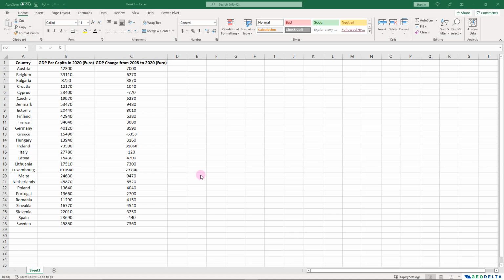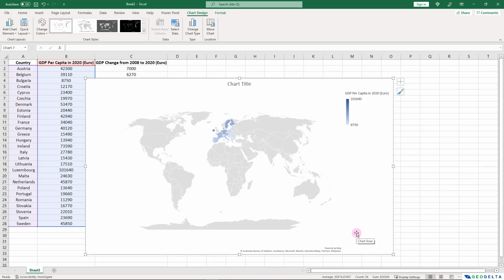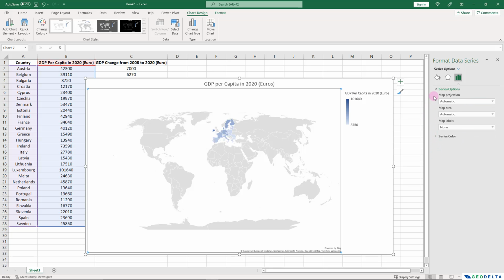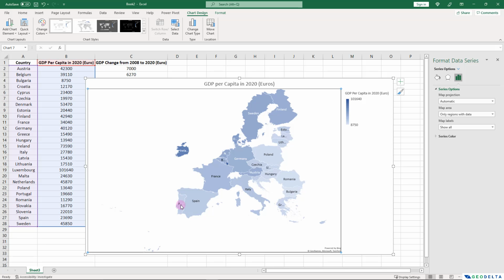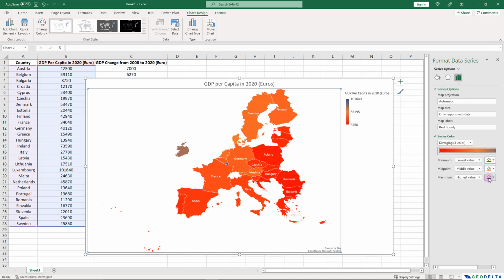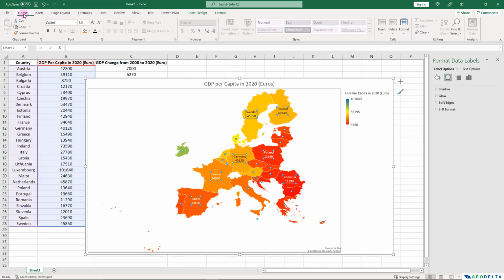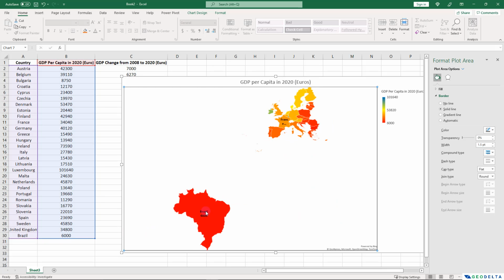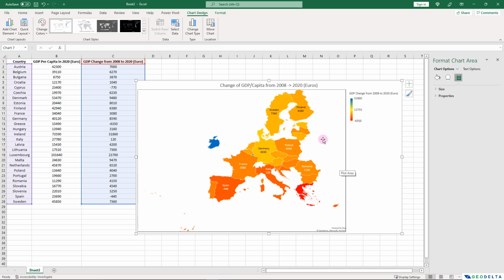Create a Map Chart in Microsoft Excel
In this video, you will learn how to create a map chart using the 2D map making functionalities of Microsoft Excel.

You can use map charts of Microsoft Excel to compare values and show categories across geographical regions, particularly when the type of geographical data is high-level such as countries, provinces, states and postal codes etc.

Microsoft Excel uses Bing Map Services to obtain the corresponding geographic data and plot them out as a map in accordance with the provided data. You will also have a variety of styling properties to make your map look more attractive and vibrant, along with settings to display your data on the map with high flexibility.